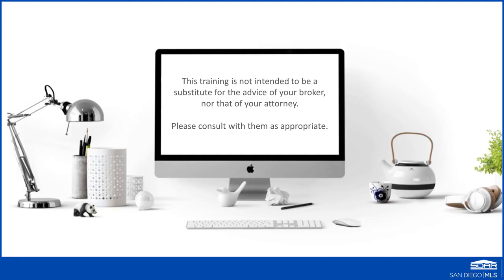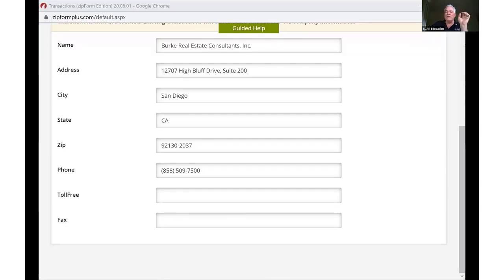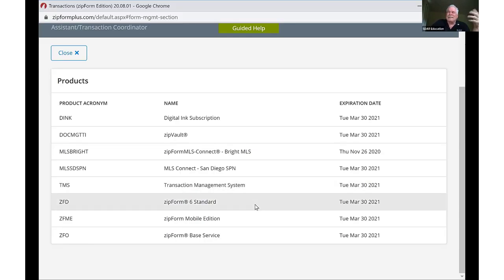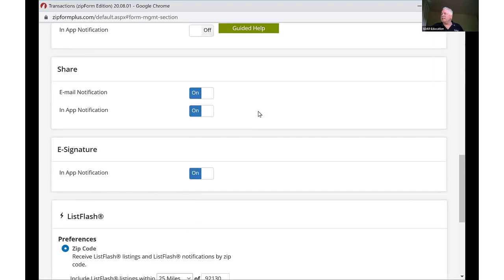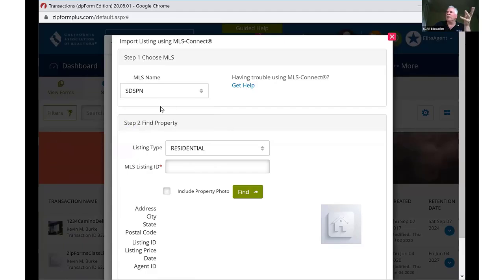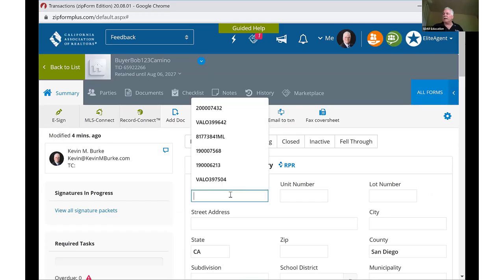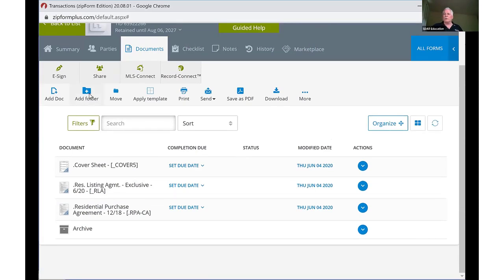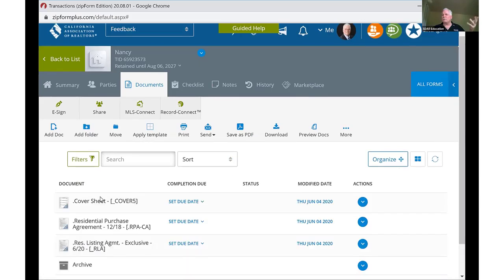Transaction Tools: zipForm® Plus - Basic Training [08.06.20]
Designed with you in mind, SDAR and SDMLS provides you access to a robust ecosystem of tools, benefits, services and products. In this video we will introduce you to zipForm® Plus, the essential forms software platform with easy-to-use navigation that lets you move quickly through documents and transactions.